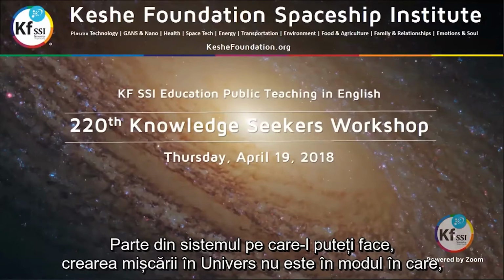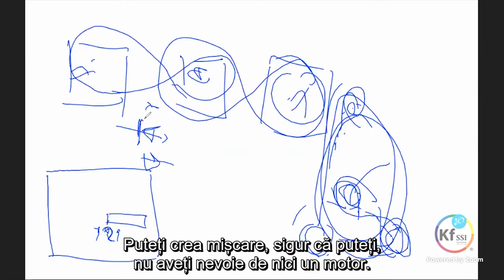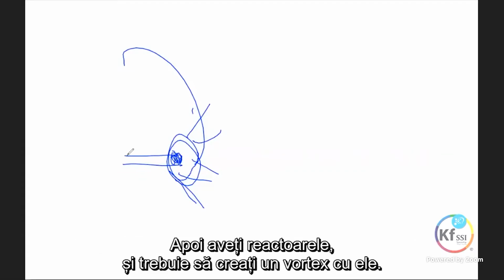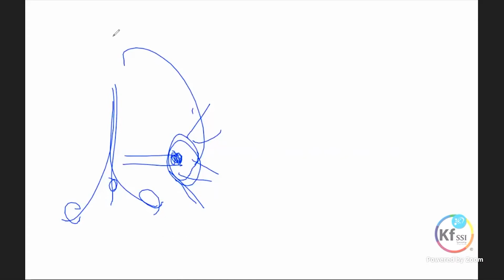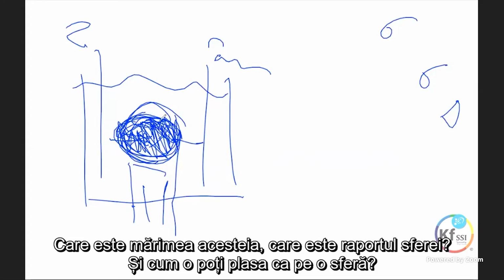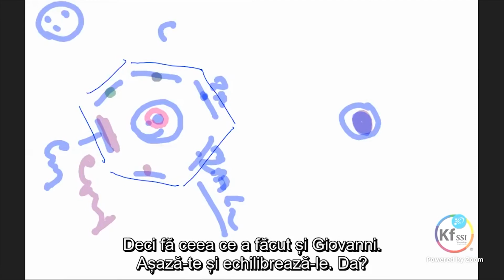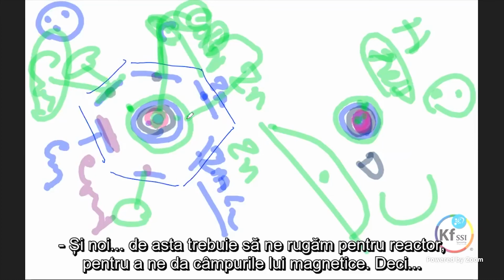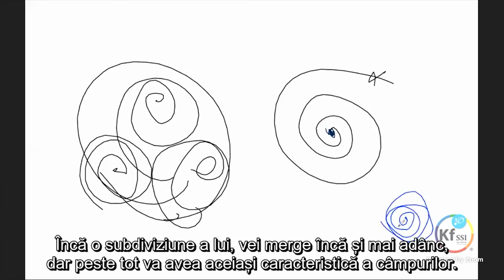Explicatii Despre Realizarea si Functionarea Navei Spatiale Plasmatice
- Explicatii Despre Realizarea si Functionarea Navei Spatiale Plasmatice, prezentare realizata de Dl Mehran Tavakoli Keshe.
- fragment din atelierul de lucru al cautatorilor cunoasterii nr. 220 din 19 Aprilie 2018.